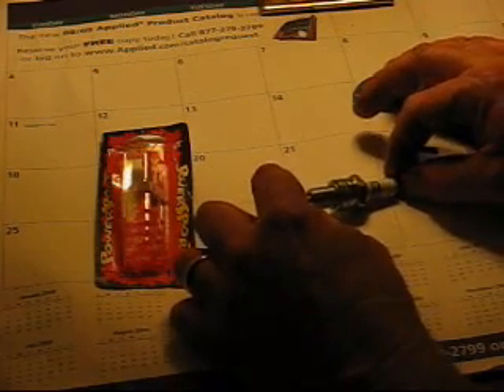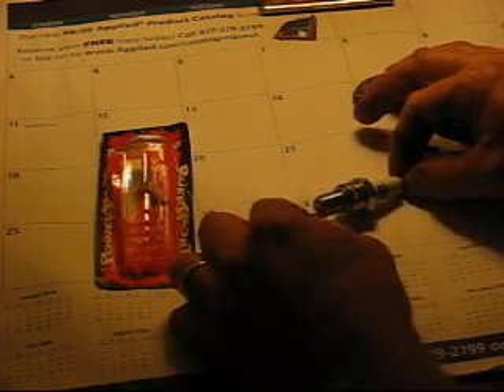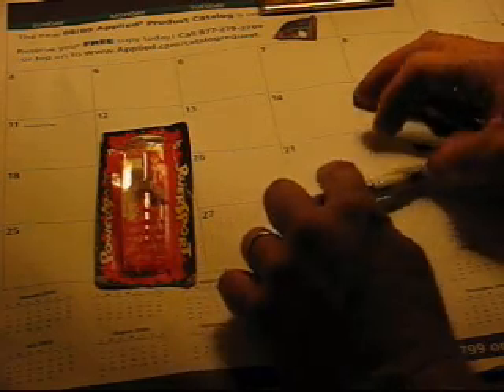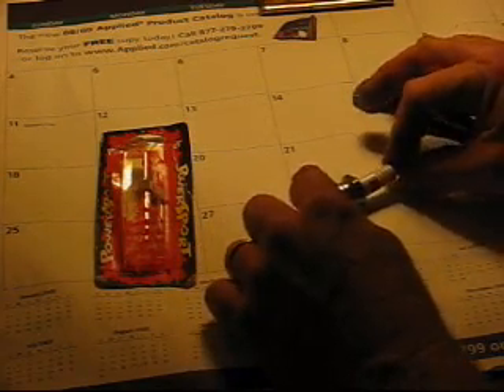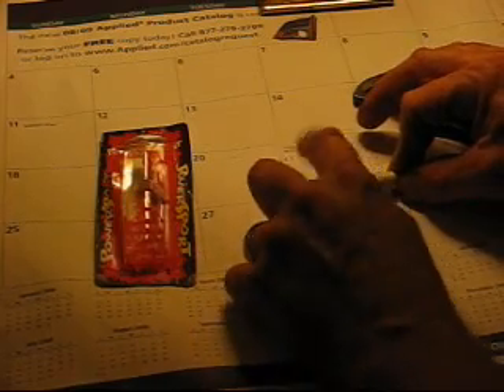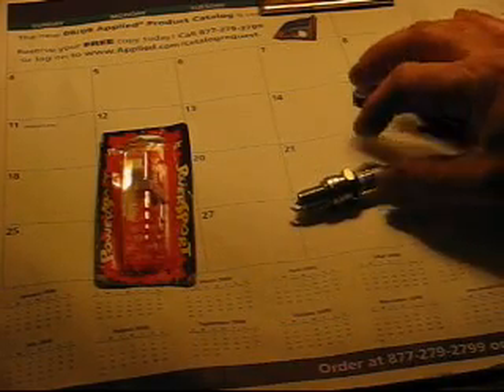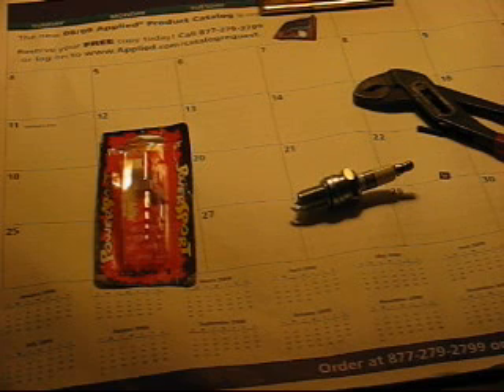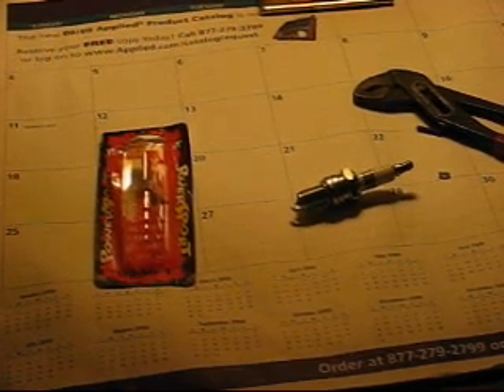Plasma Plug Setup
This is how to remove the top on a Champion 8339 plug and remove the resistor inside and replace with a piece of wire to use in plasma/water experiments.